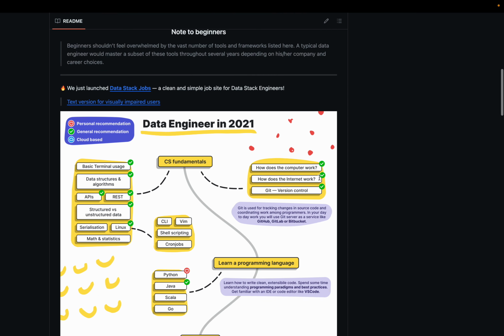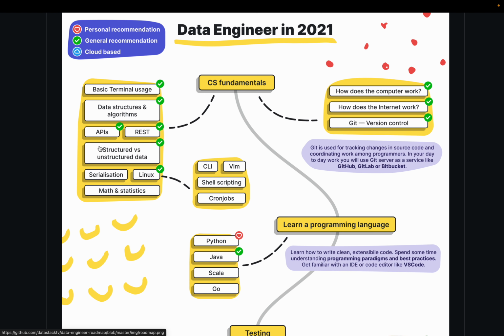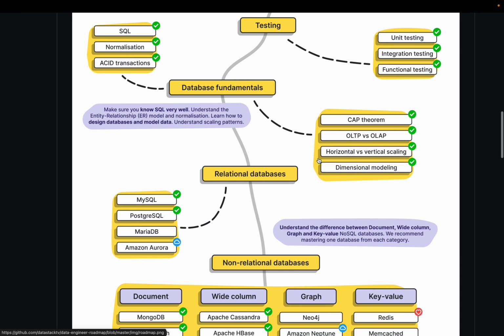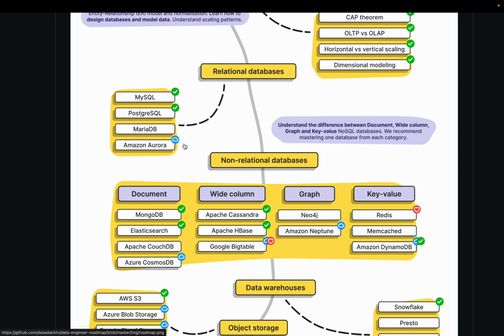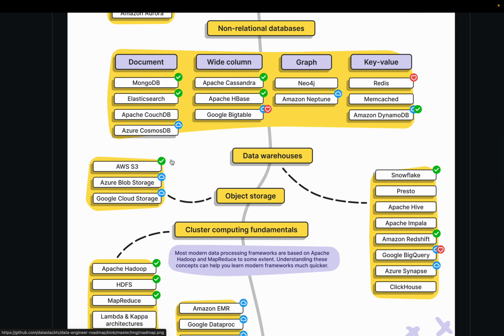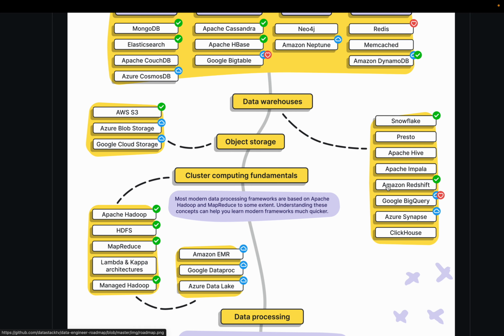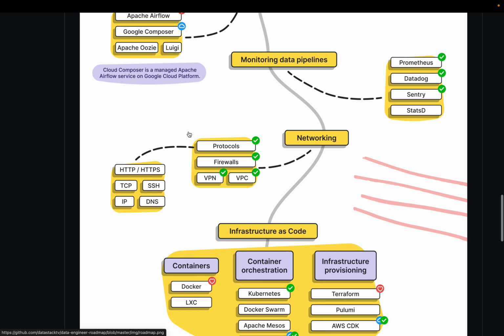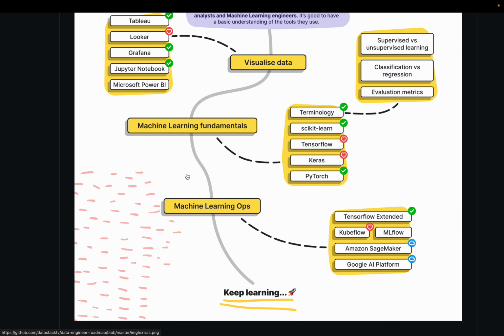How to Become a Data Engineer: A Practical 2024 Roadmap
A practical roadmap for becoming a data engineer: the core skills, tools, projects, and learning order that matter most.

What's up my fellow Data Engineer, here is my perspective on how to become data engineer in 2024, enjoy your learning, let's gooo!!!🚀🚀🚀

Build real ML systems — one layer at a time.